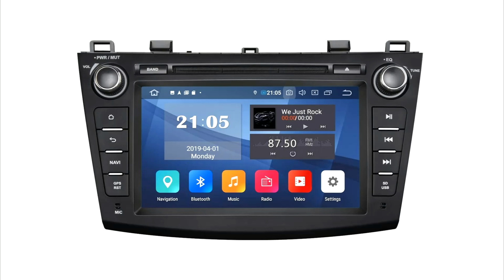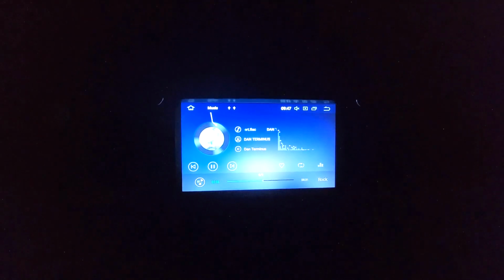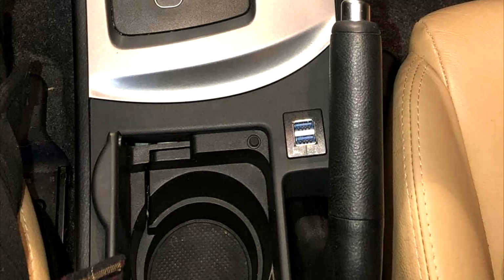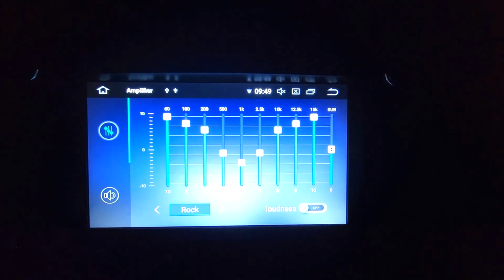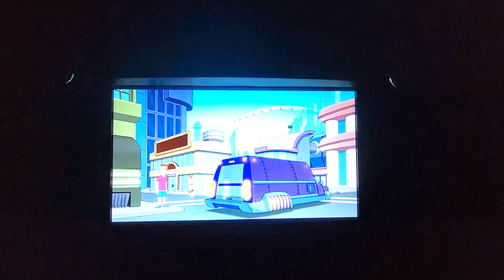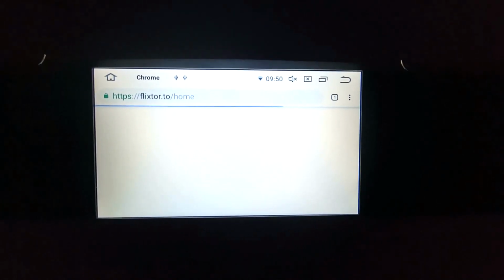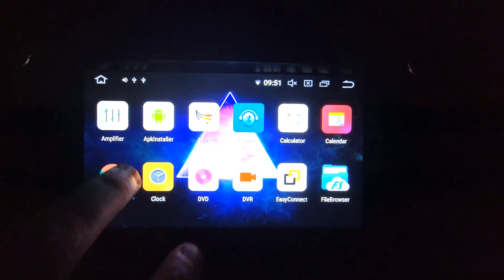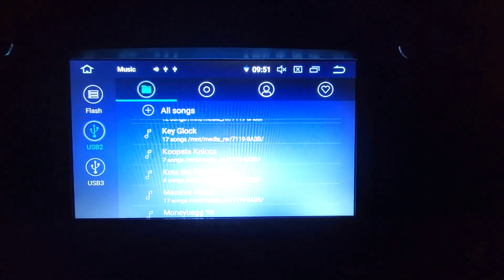Best Aftermarket Stereo For Mazda 3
Eonon makes factory replacement Android touchscreen head units for certain models of Mazda, BMW, Chevrolet, GMC, Buick, Volkswagen, Honda, and Toyota.

These are a great way to upgrade the head unit of an older vehicle while maintaining the car's factory, OEM appearance.